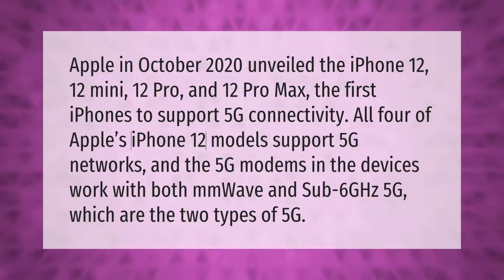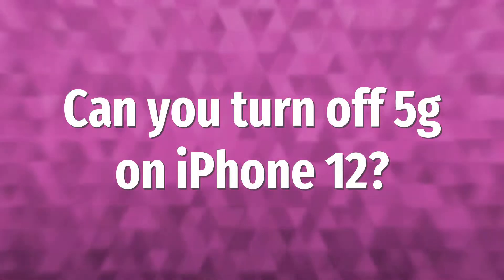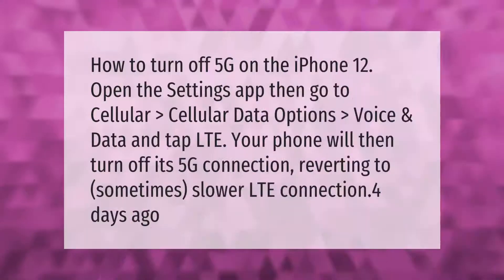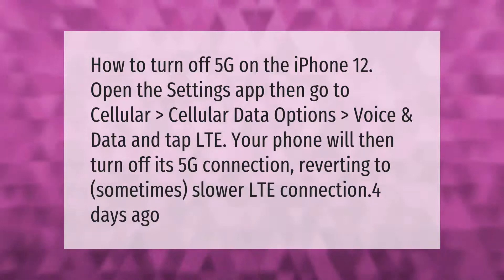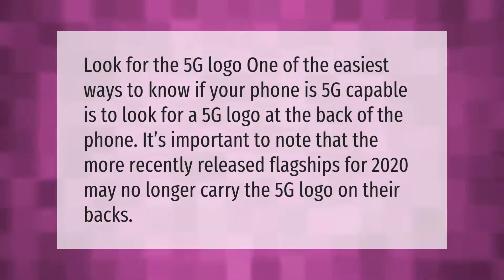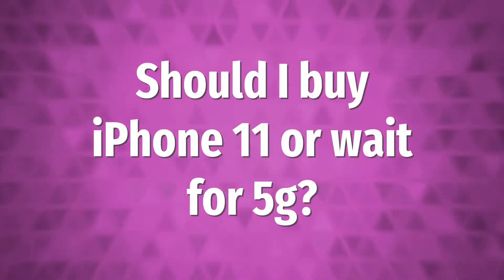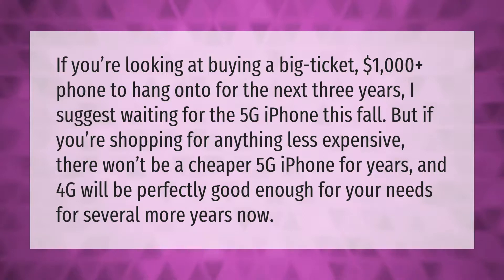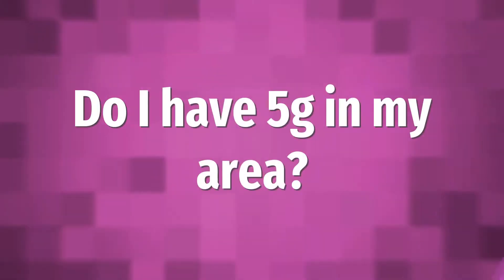Which iPhones are 5g capable?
00:00 - Which iPhones are 5g capable?
00:44 - Can you turn off 5g on iPhone 12?
01:15 - How do I know if my phone is 5g compatible?
01:43 - Should I buy iPhone 11 or wait for 5g?
02:16 - Do I have 5g in my area?

Laura S. Harris (2021, January 13.) Which iPhones are 5g capable?
    AskAbout.video/articles/Which-iPhones-are-5g-capable-207022